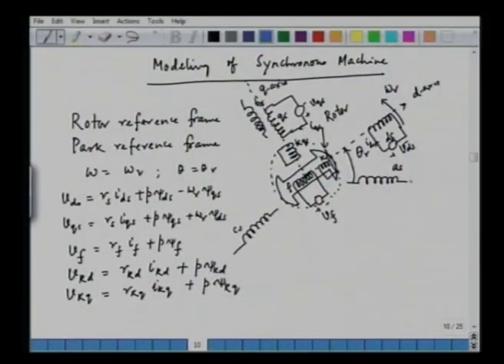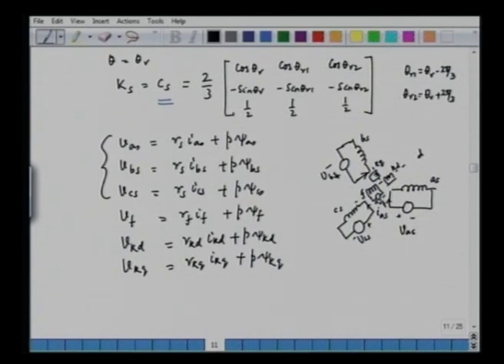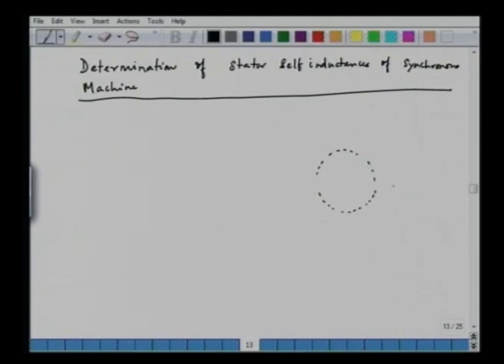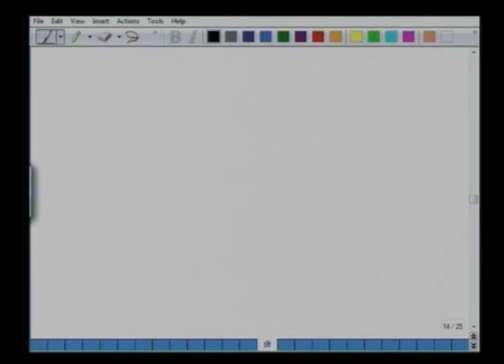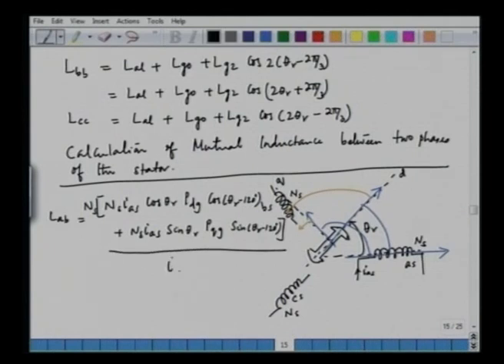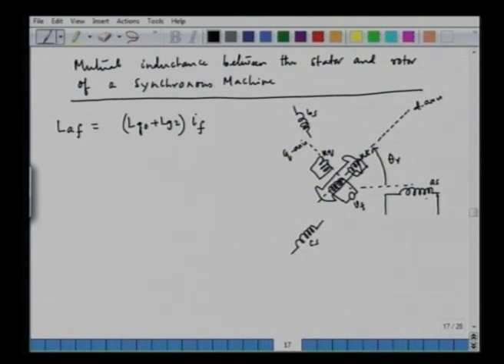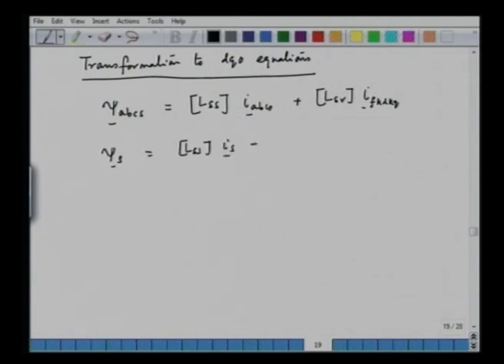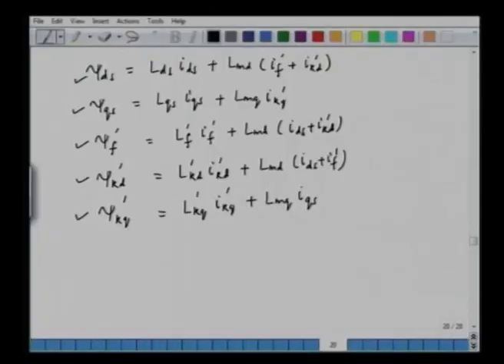Mod-01 Lec-07 Lecture-07